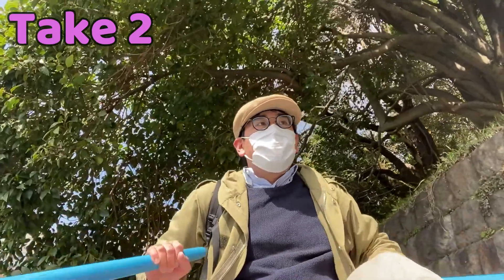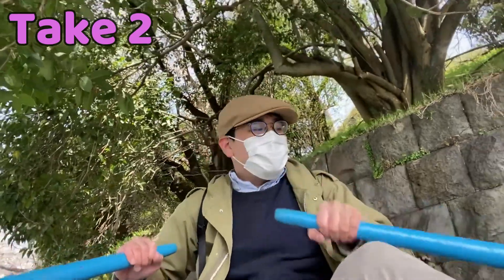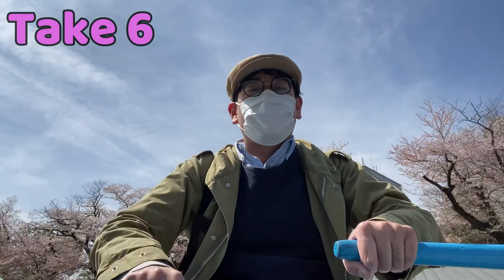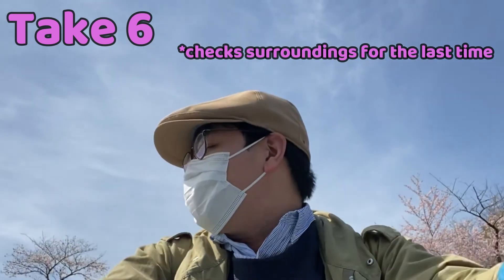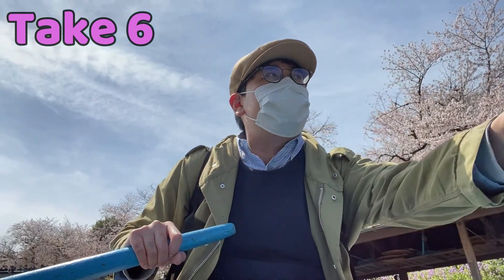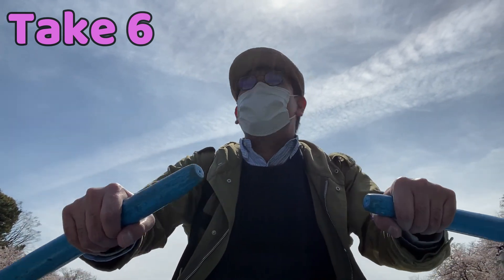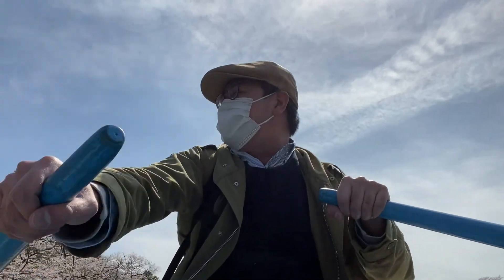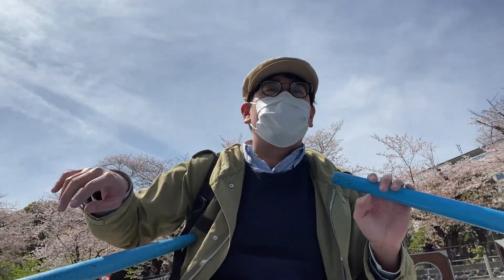Intro Blooper from my Sakura video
Hello everybody, this is AusDish!
I wanted to share with you guys of how an amateur like me create intros at outside.
Since I was creating intro on a boat for "Sakura: 6 Recommend Places to see in Tokyo", I wanted to show you how silly I was  and  how hard it was to get the actual intro.
よろしくおねがいします🙇🏻